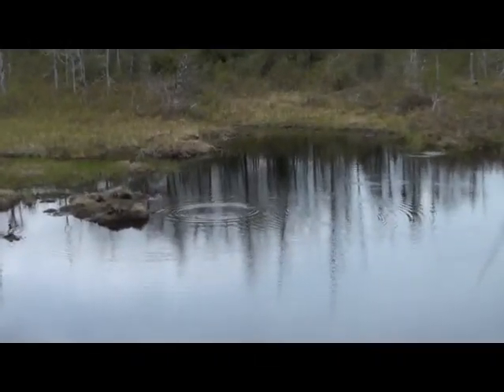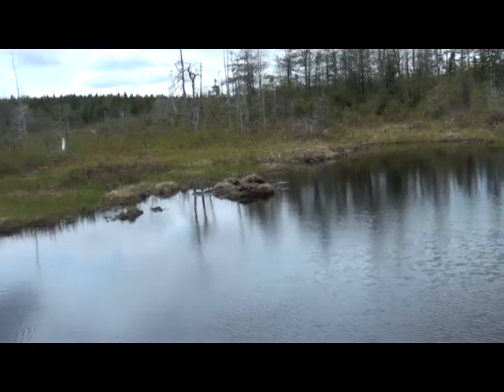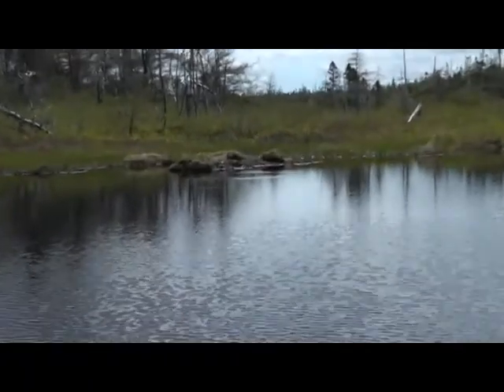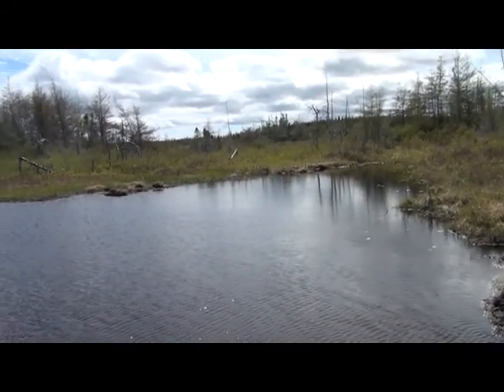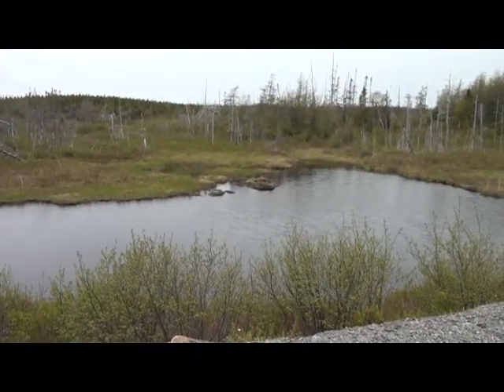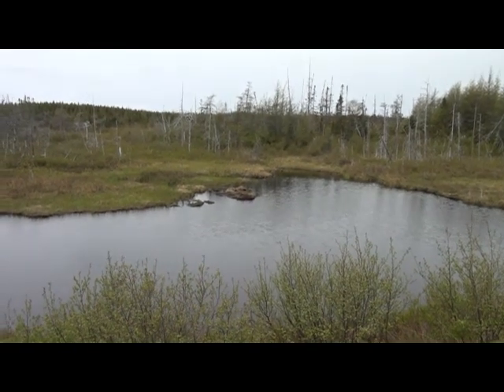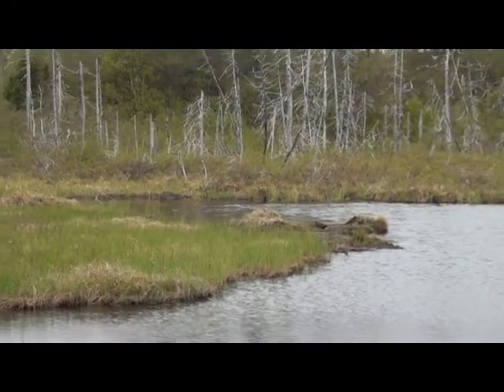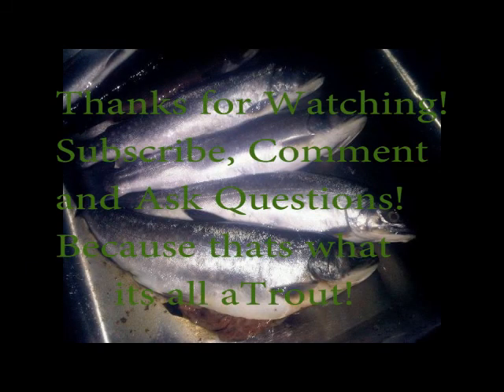Catching Wild Brook Trout on Frog & Mouse Pattern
always have my rods in my truck ready to go! when i noticed all these
trout rising in pretty much a ditch in the corner of my even i was
quick to throw on the breaks and putter in reverse to have a flick! I
didnt manage to hook up with the fish i was after BUT i didnt leave
empty handed